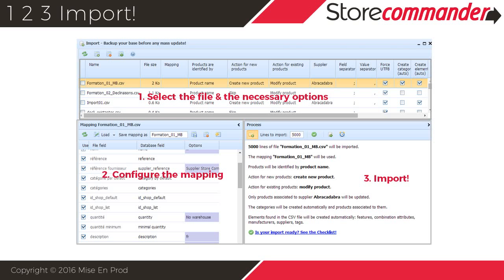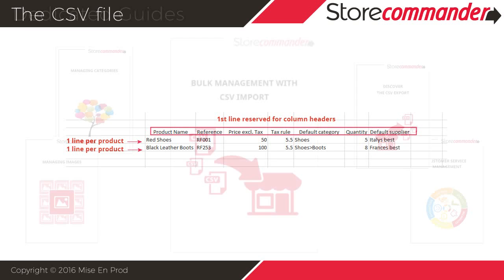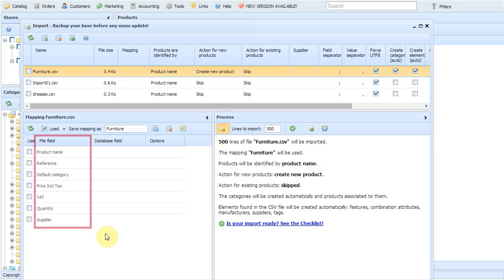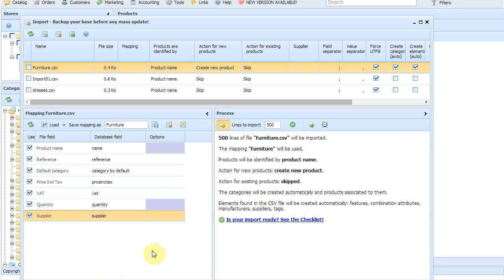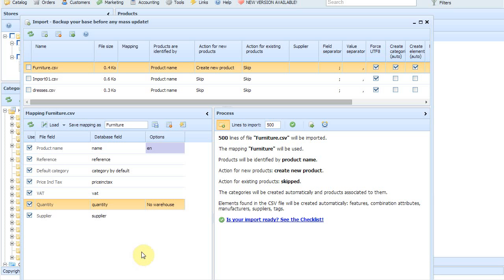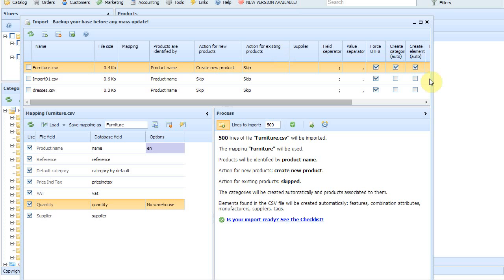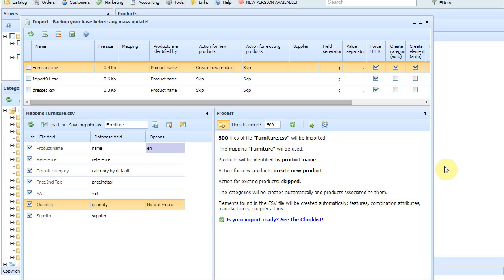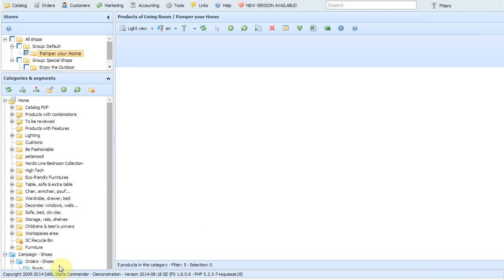Adding new products using CSV Import with Store Commander for PrestaShop